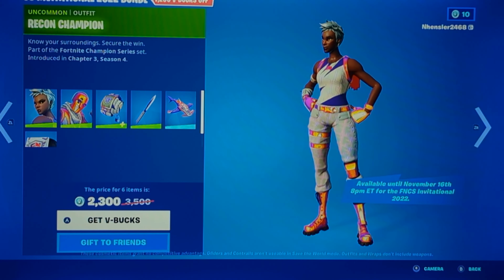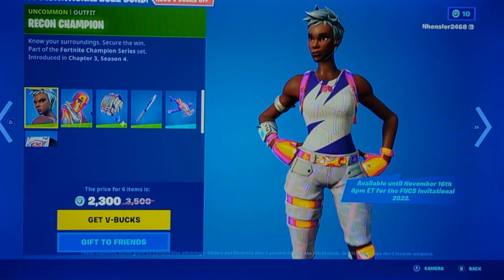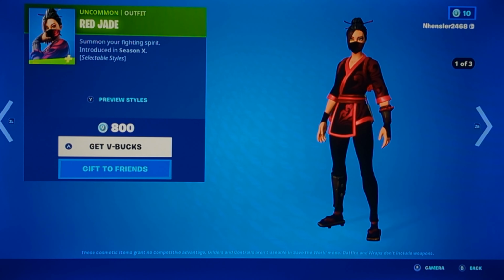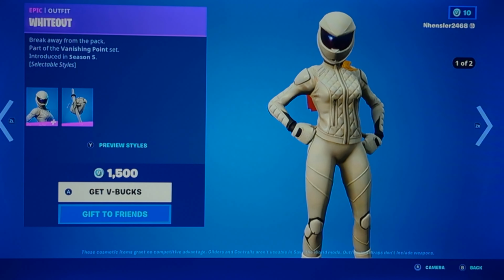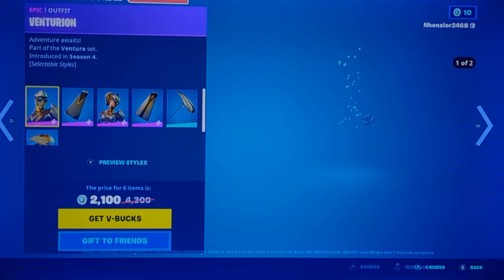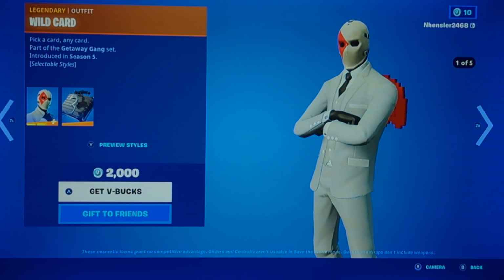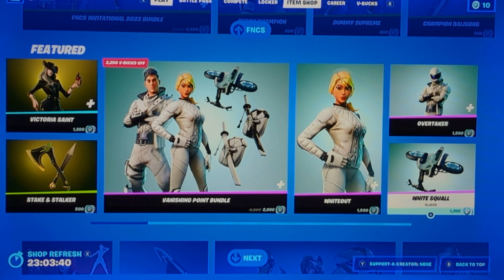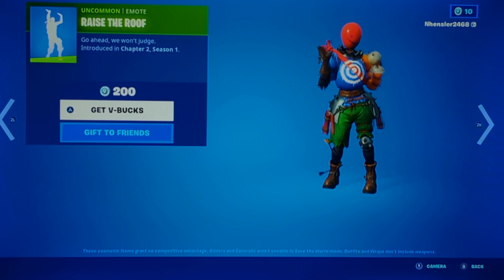The FNCS Invitational 2022 bundle is finally here Wed Nov 9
honestly this item shop is pretty good, some items may not be the best but most of them that either came back or finally came out like the new bundle are really good and I'd say if you want to get something in the new bundle, go for the pickaxe or the glider because they're actually pretty good by themselves They may have a couple flaws primarily on the the glider but they're still really good and that would be my personal pick on one's to buy there's also a couple other ones down below but they're not as good, but besides from that this item shop isn't that half bad some things aren't as good but most of them are really good